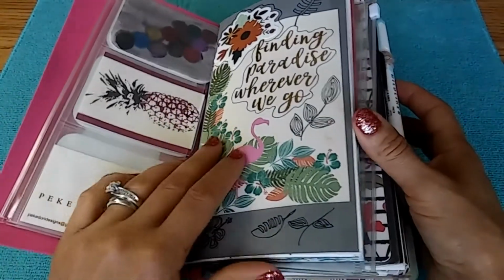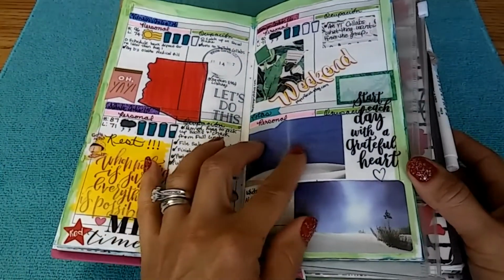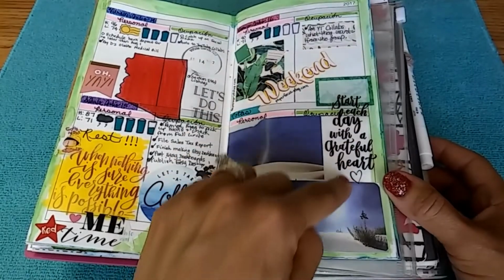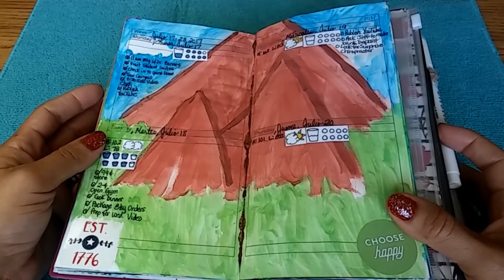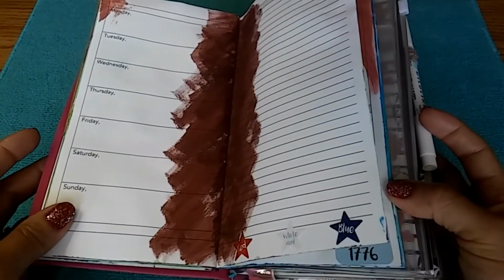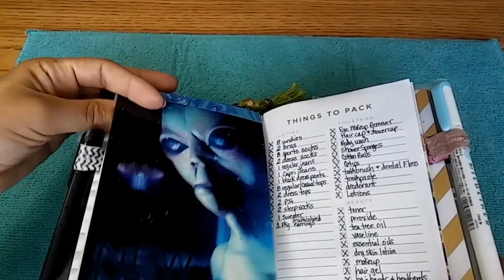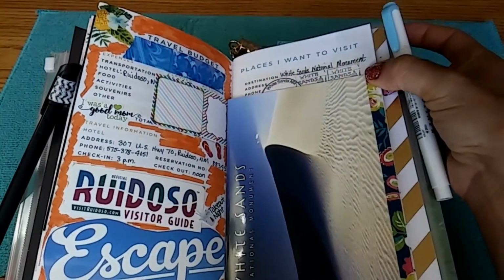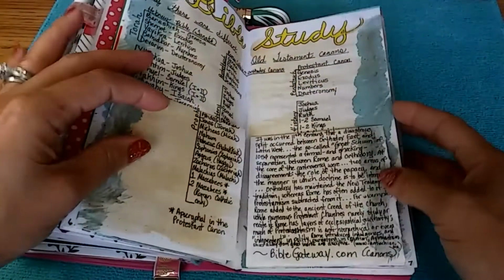One Book July Update #4 - Planning, Bullet Journaling, & Creating Art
Here is my fourth onebookjuly2017 update since my initial setup. I'm having a blast planning, bullet journaling, and creating art in my traveler's notebook!

If you haven't heard of onebookjuly, check out this year's introductory video via the following link

Video Edited With Wondershare Filmora Software
My Monday video series is called "Organize It Mondays." The purpose is to discover ways to remove clutter, find the things we need when we need them, and save time by making items more accessible.

My Wednesday video series is called "Make It Happen With Your Planner." The purpose is to explore ways to be more effective in reaching our goals through bullet journals, traveler's notebooks, and other traditional planning systems.

My Friday video series is called "Create Art With Me."